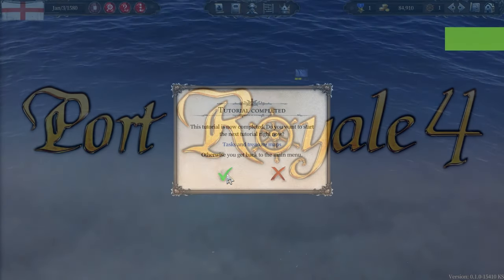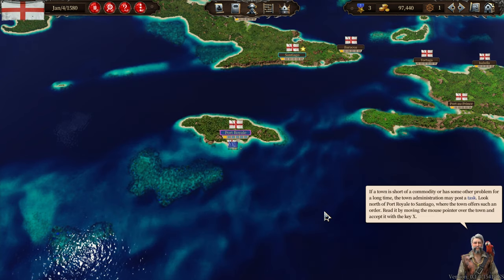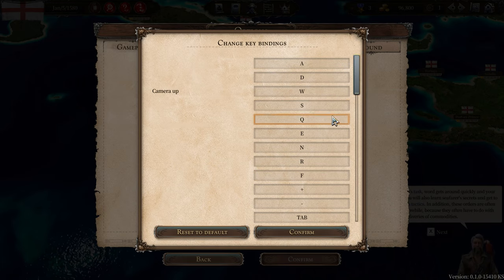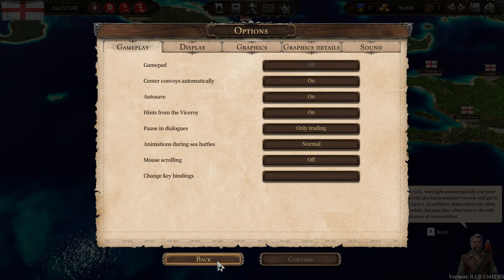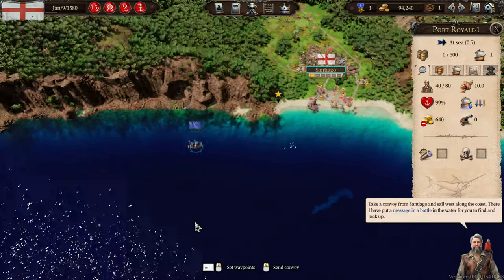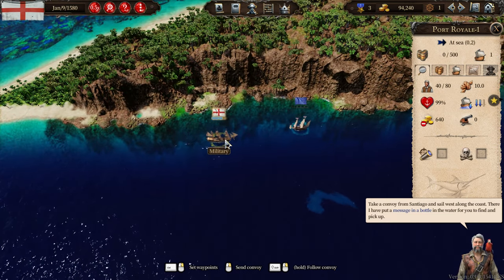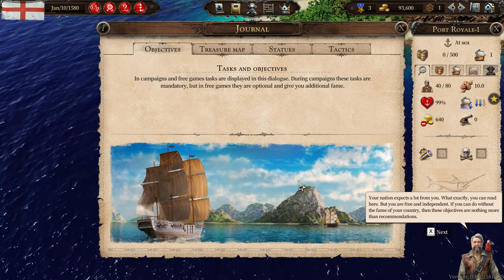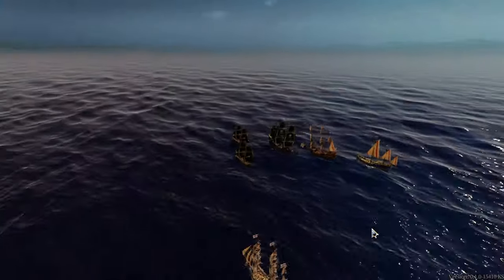Port Royale 4 Tutorials Episode 4 - Towns & Sea Battles!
Let's Learn how to play Port Royale 4 Tutotial Mode.

=== Port Royale 4 DETAILS

Set sail and join the colonial powers of Spain, England, France and the Netherlands in their fight for supremacy of the Caribbean in the 17th century.

In ‘Port Royale 4’ you will take control of a colony as a young and ambitious governor who is eager to learn what it takes to manage and grow his small settlement into a bustling trader city.

Develop production chains connecting multiple islands and create complex trade routes across the Caribbean, covering the ever-growing needs of the respective cities. Make use of the detailed sea map to avoid stormy weather regions, cliffs or shallow waters. Fulfill tasks for your nation’s viceroy, earning more fame to unlock town buildings, ships and more. Conquer the cities of rival nations or hunt down their fleets with a letter of marque while also keeping a keen eye out for pirates and other privateers.

For the first time in the series, naval battles will be turn-based, with up to 8 ships battling at one time and tactical captain maneuvers that can turn the tide in even the most hopeless of situations for a glorious victory.

NOW WHAT...

1) Leave a LIKE or Dislike.